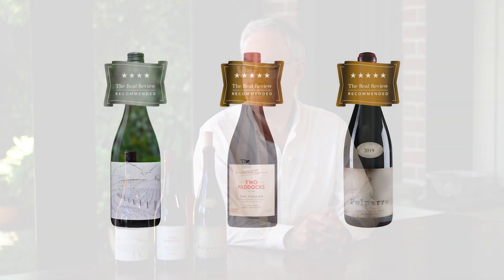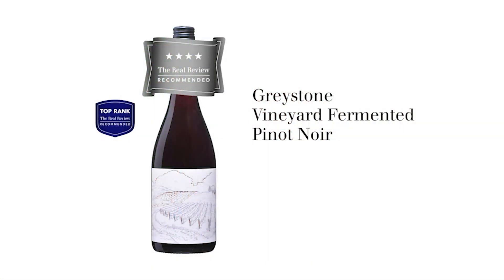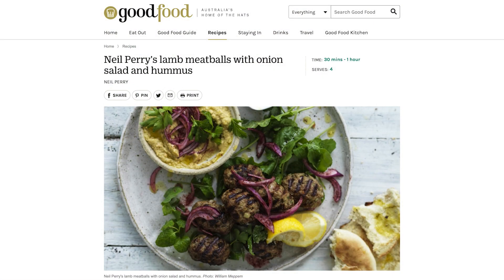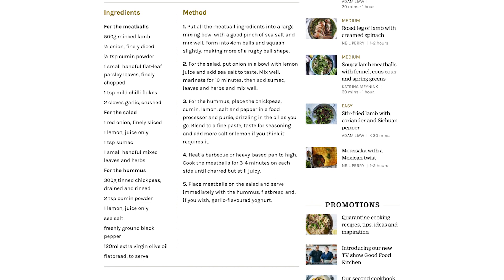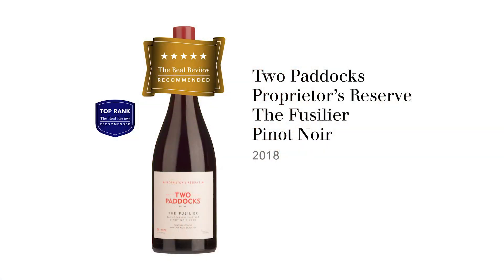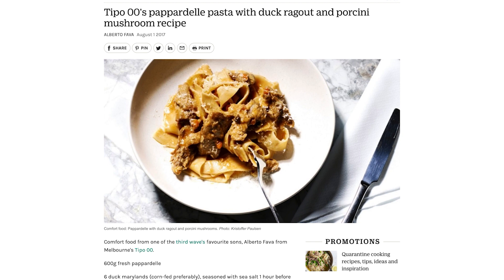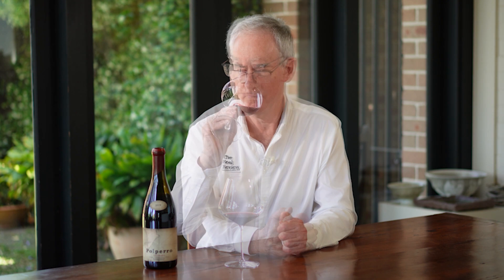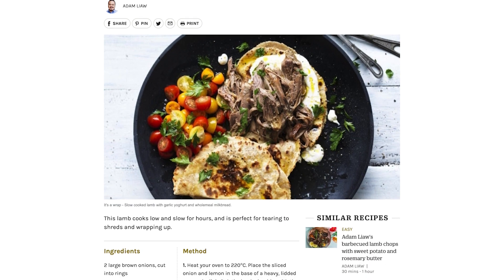Three organic pinot noirs from NZ and Australia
This week The Real Review is featuring organic wines. We have here three pinot noirs, all produced organically.

The first one, from the Mornington Peninsula in Australia is Polperro Talland Hill Pinot Noir 2019, then we have from Central Otago in New Zealand, Two Paddocks Proprietor’s Reserve The Fusilier Pinot Noir 2018 and finally we have Greystone Vineyard Fermented Pinot Noir 2018 from North Canterbury in New Zealand.

See the full wine reviews with matched recipes from Good Food:

Polperro Talland Hill Pinot Noir 2019 matched with slow-cooked lamb with garlic yoghurt and milkbread.

Two Paddocks Proprietor’s Reserve The Fusilier Pinot Noir 2018 matched with pappardelle pasta with duck ragout and porcini mushroom recipe.

Greystone Vineyard Fermented Pinot Noir 2018 matched with Neil Perry's lamb meatballs with onion salad and hummus.

F O L L O W  &  L I K E